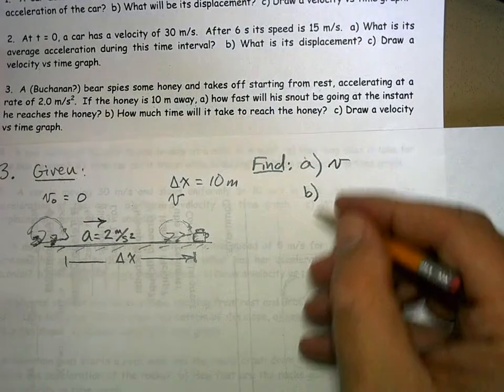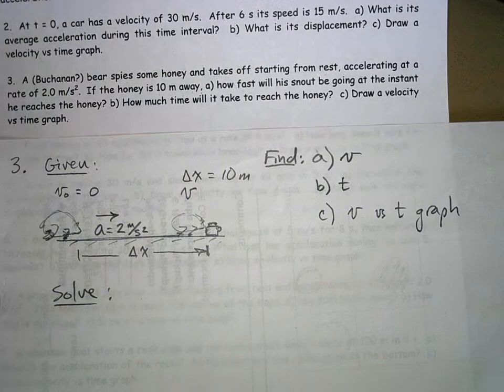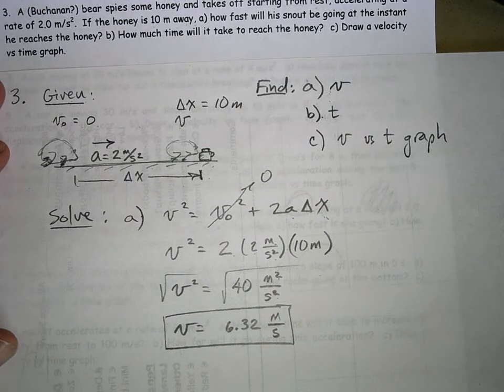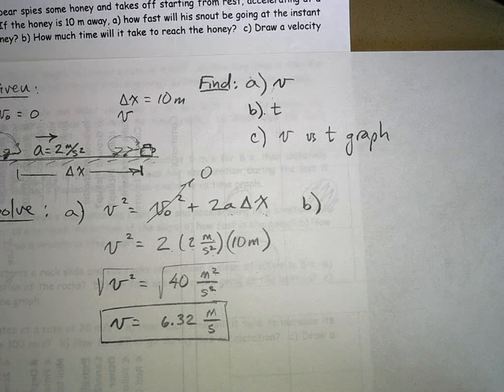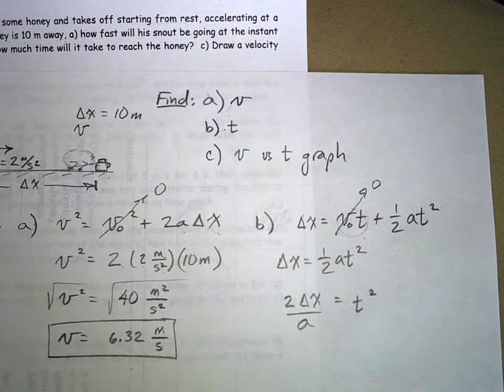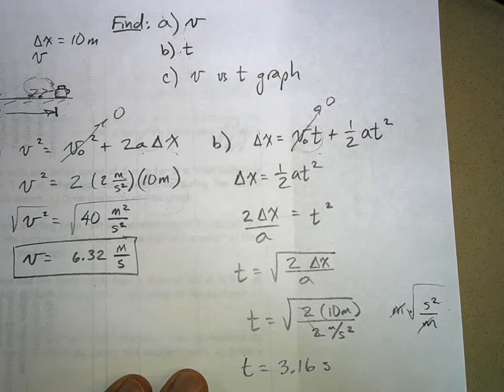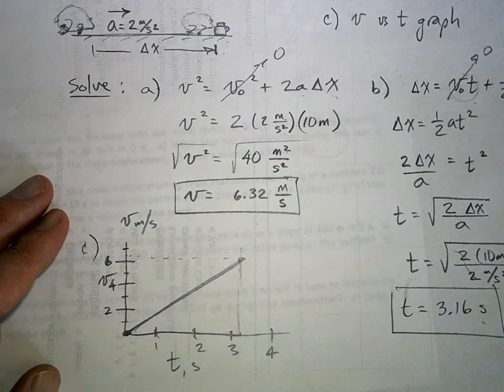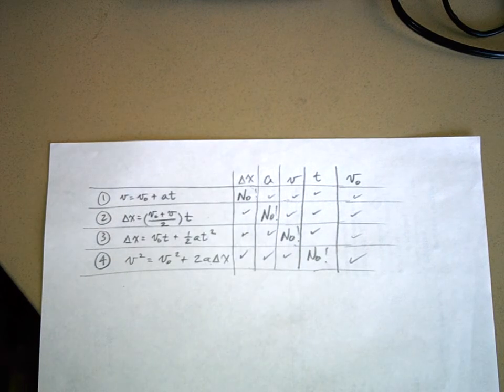PHY U2 CAW4 P3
A Physics problem involving kinematic equations for constant acceleration is worked to completion.  Problem #3 on worksheet 4.